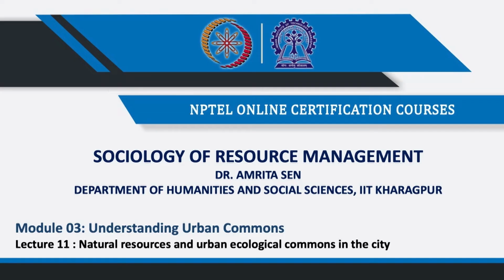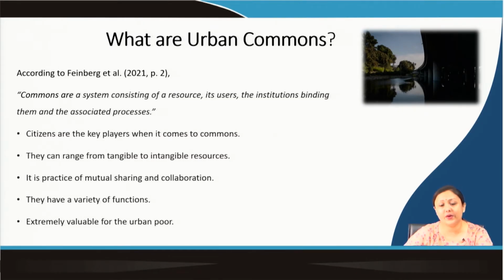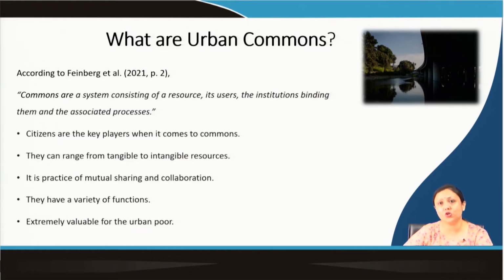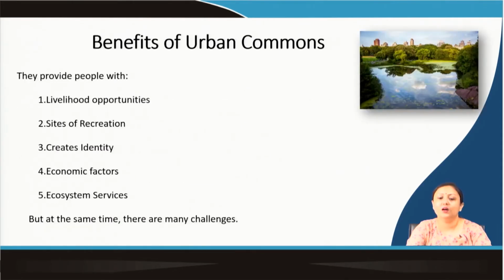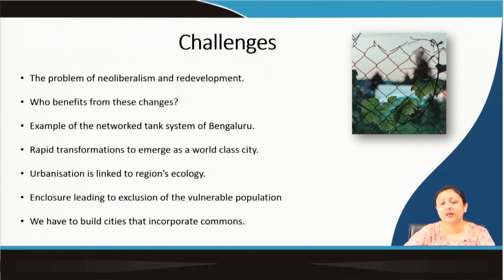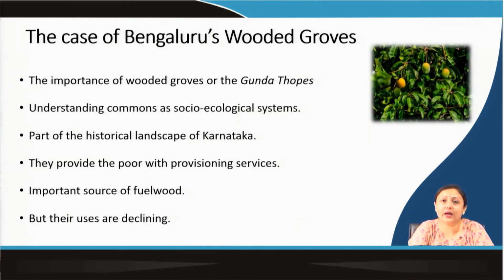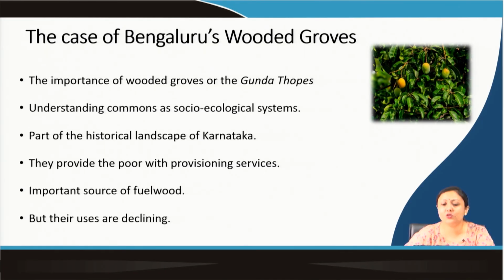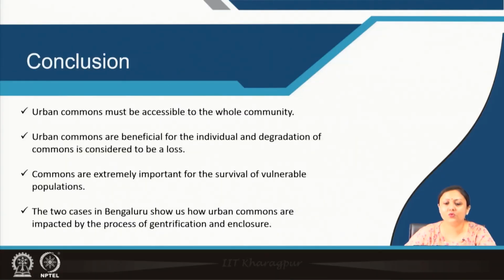Lecture-11: Natural resources and urban ecological commons in the city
Course Name : Sociology and Resource Management